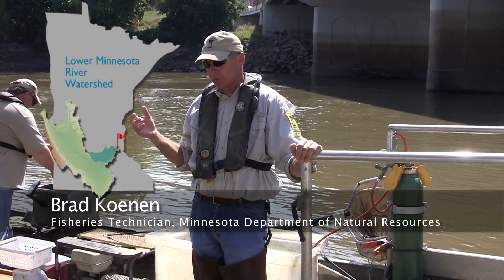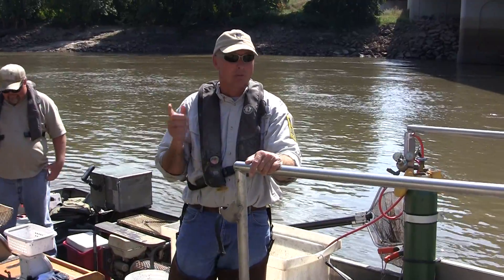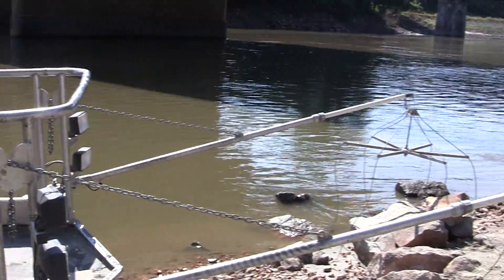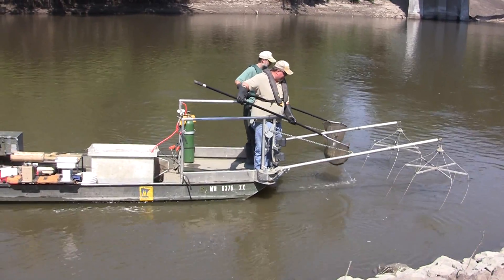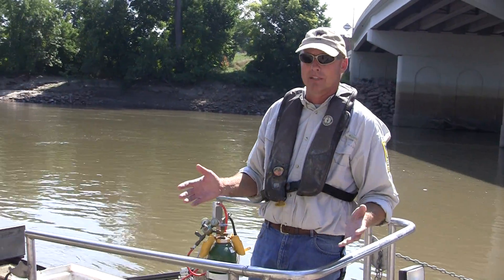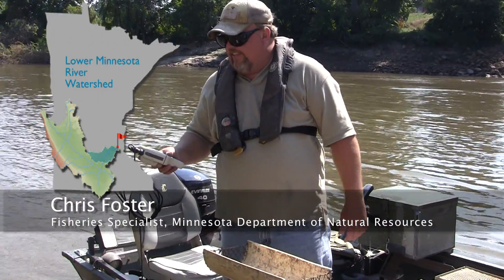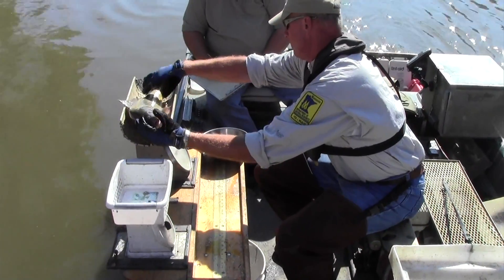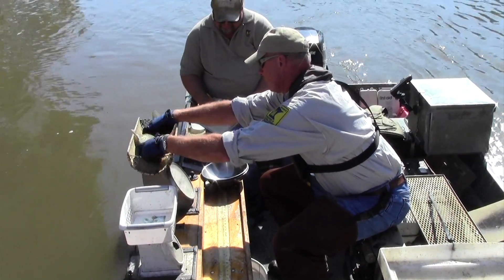Ask an Expert - Fish Shocking - Brad Koenen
Minnesota Department of Natural Resources fisheries expert Brad Koenen answers the question: How does fish shocking work?
Part of the "Ask an Expert about the Minnesota River" project